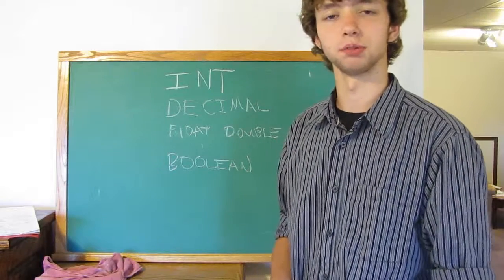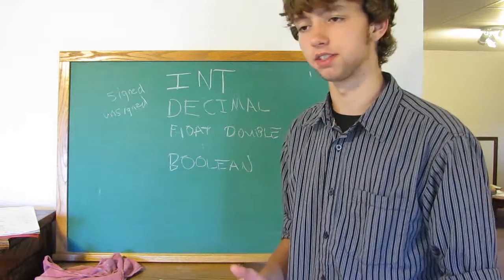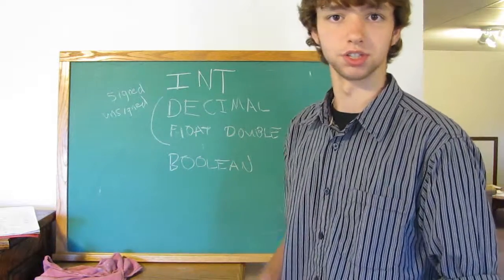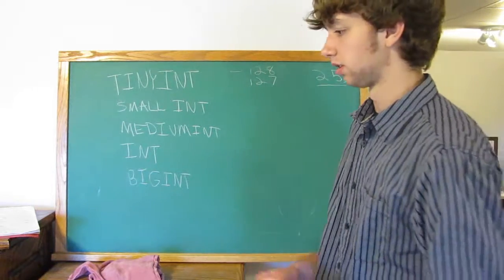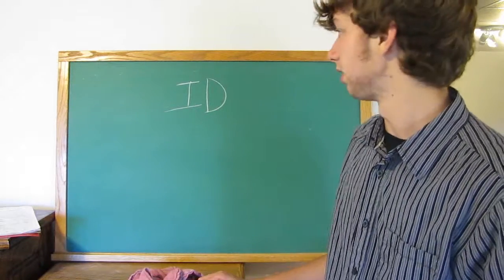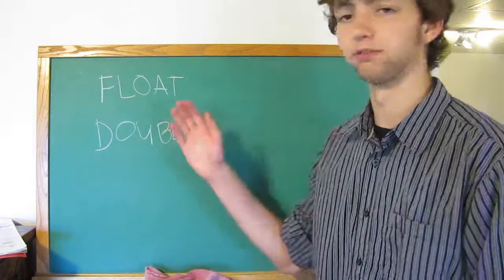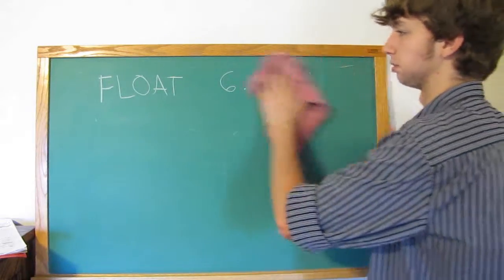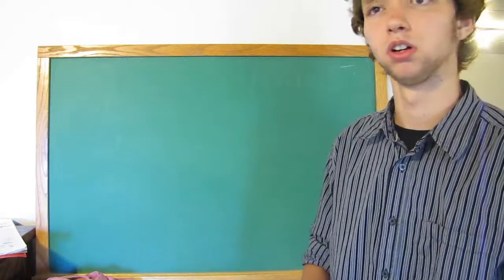MySQL Tutorial 6 - Numeric Data Types